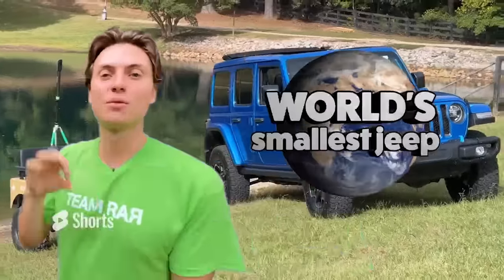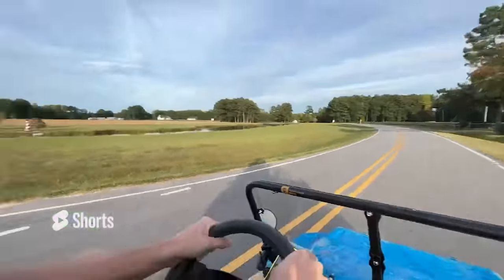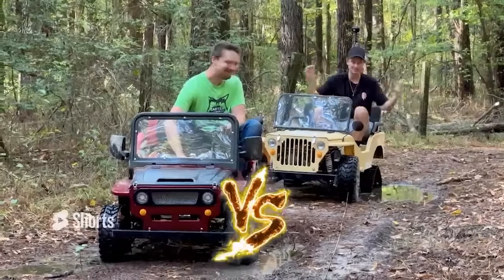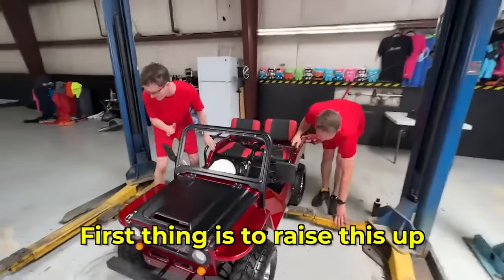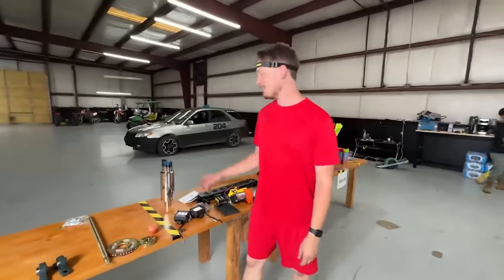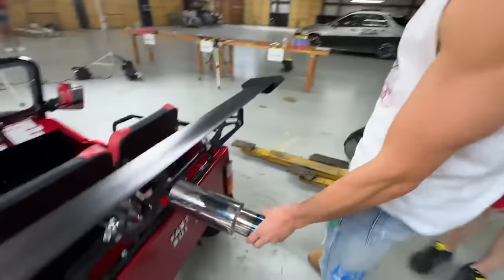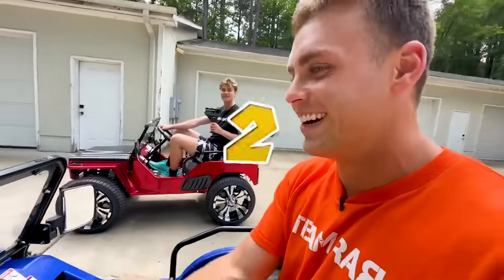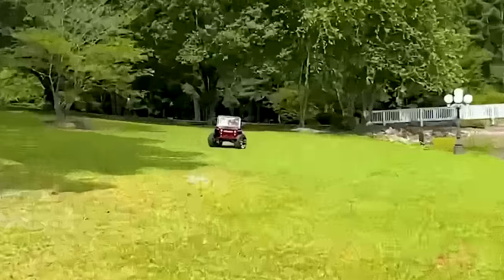LAST TO STOP RIDING WINS $100,000!!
❇️ MORE EPIC SHORTS❇️